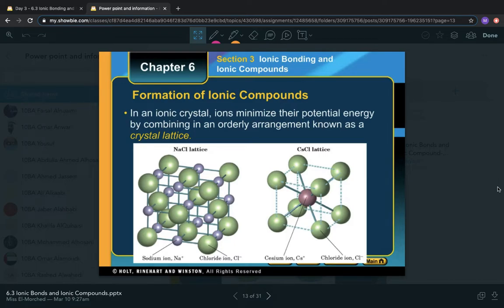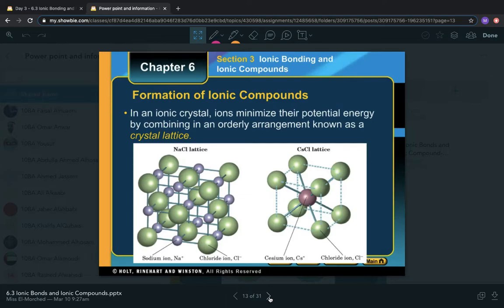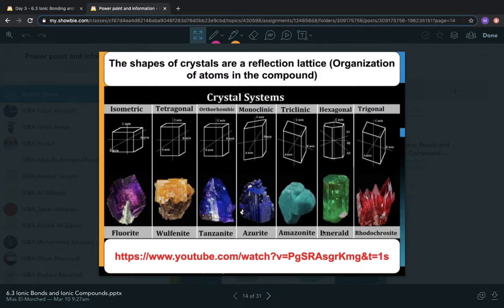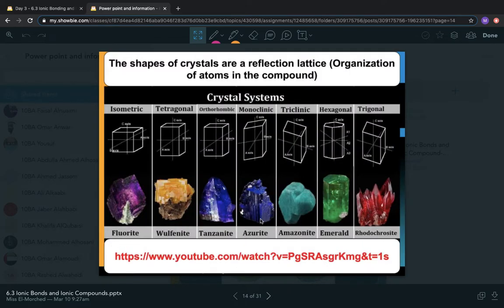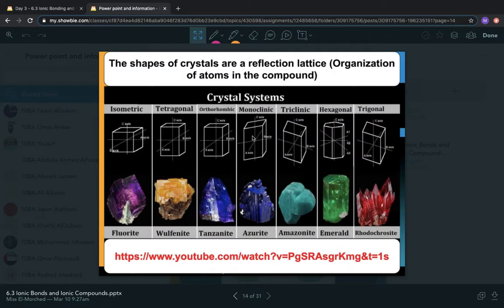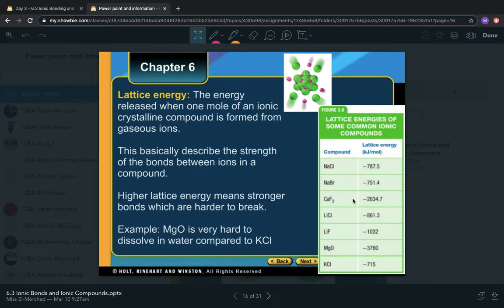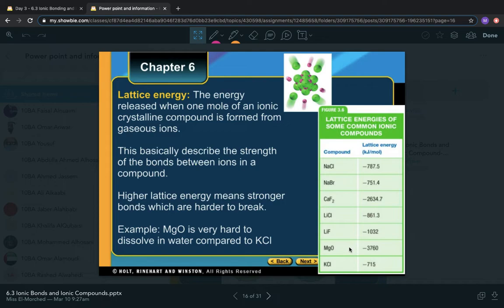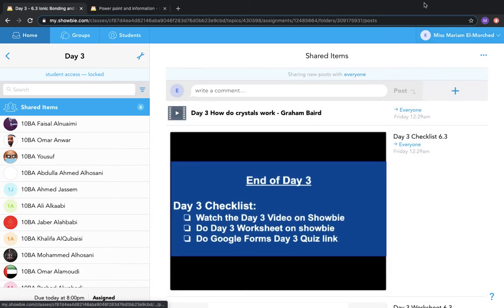Grade 10 Chemistry: Day 3 Lesson 6 3